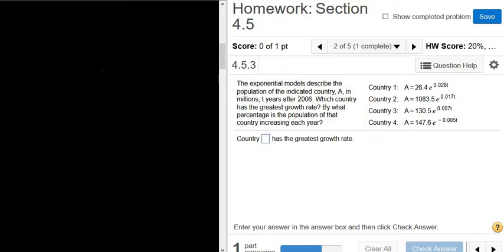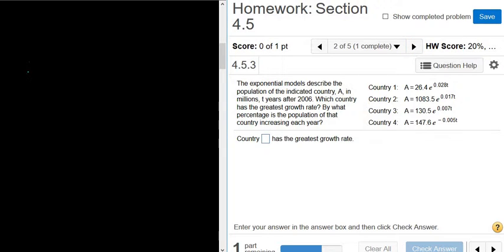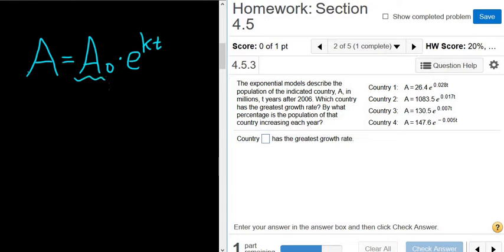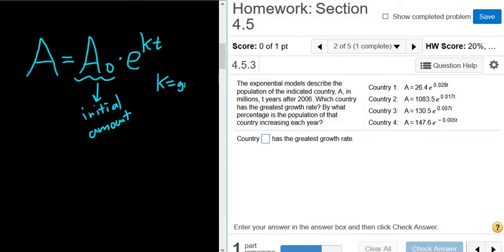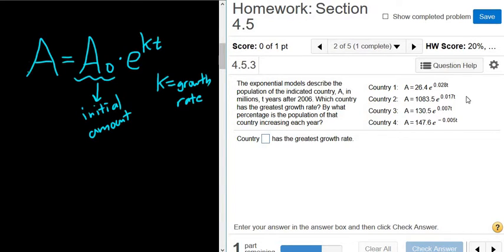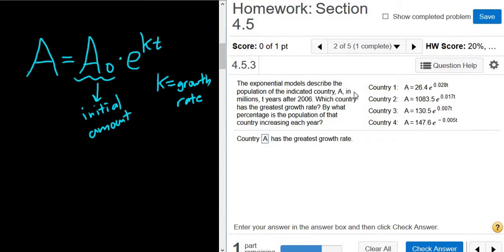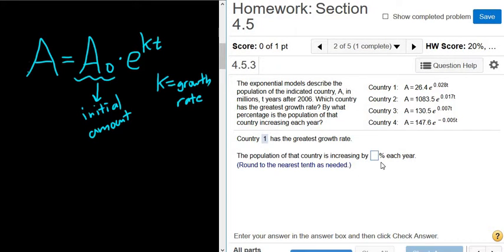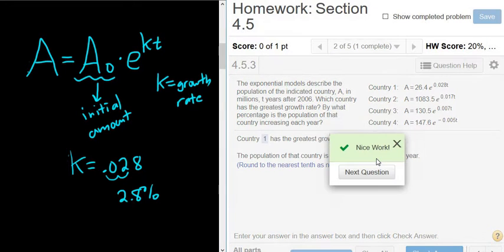Determining the Growth Rate of a Population from an Exponential Model MyMathlab